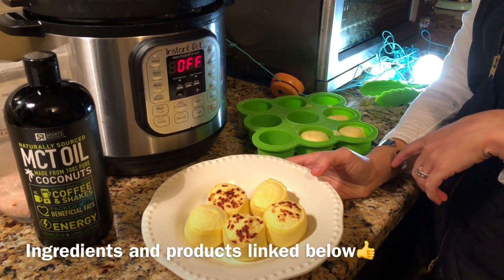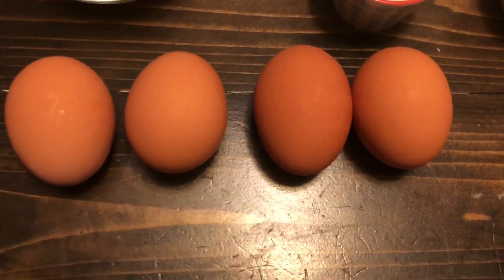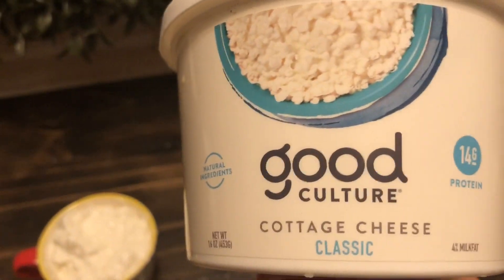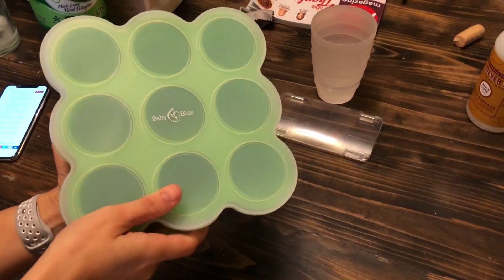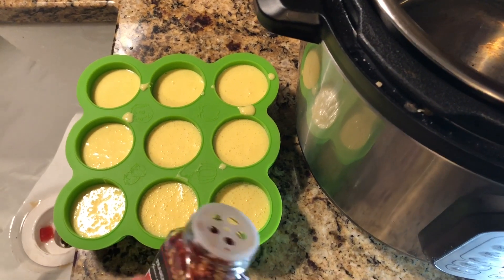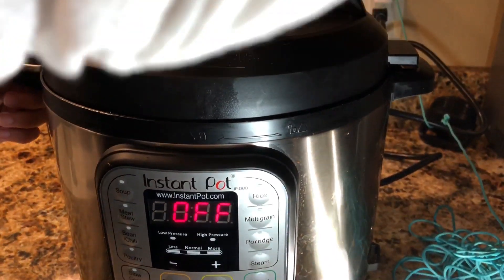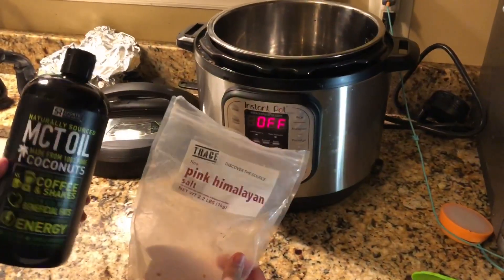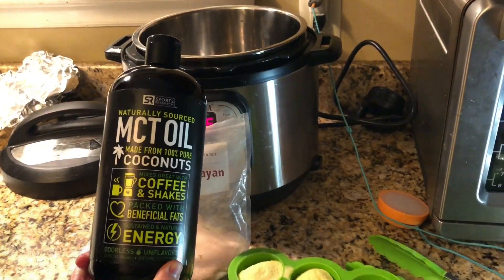KETO Starbucks Sous Vide Egg Bite Instant Pot Recipe (copycat)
Great Deal On Instant Pot
Silicone Egg Mold
Amazing Countertop Smart Oven
The best finishing salt

Addictive low carb/keto snack mix